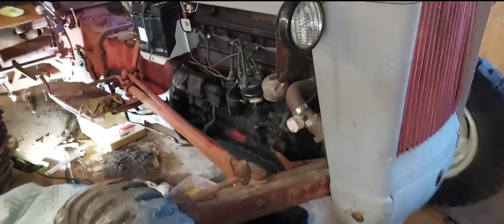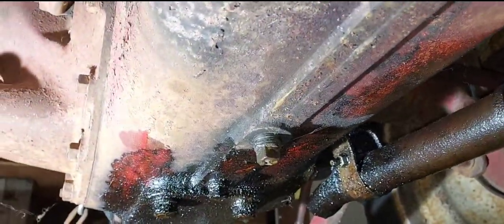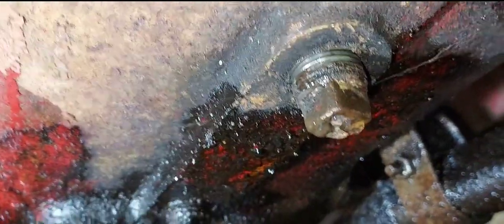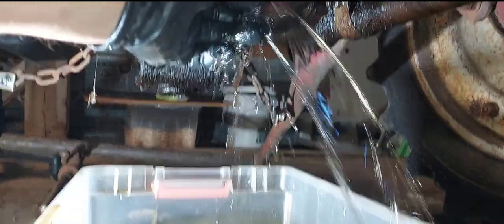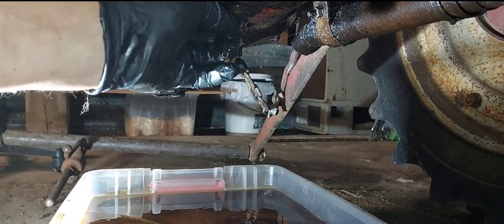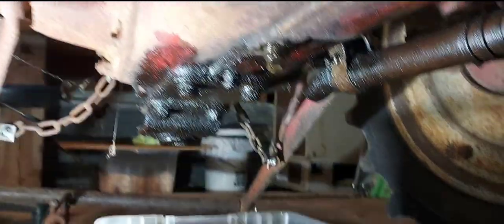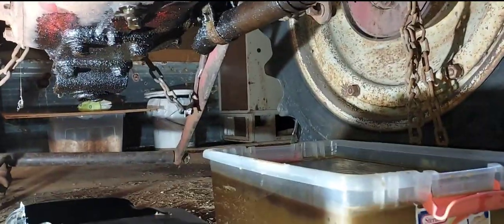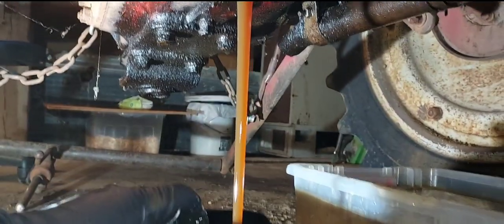1953 Ford Golden Jubilee fluid undercarriage locations, & fill specifications.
Draining and locations on the undercarriage of a 1953 Ford Golden Jubilee tractor..